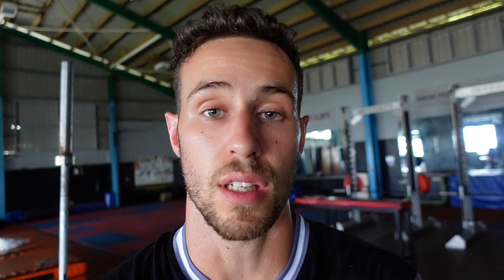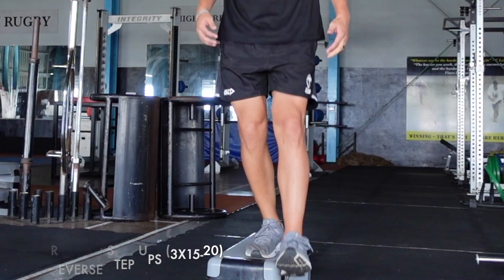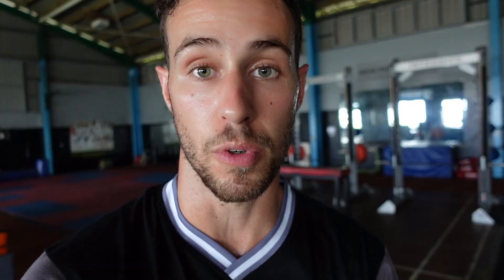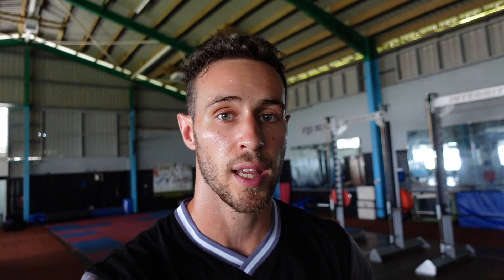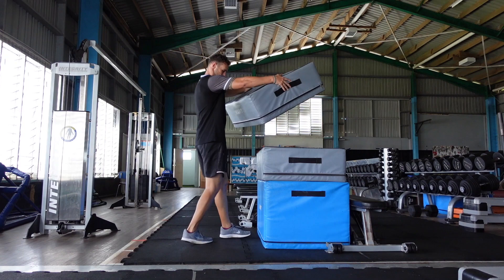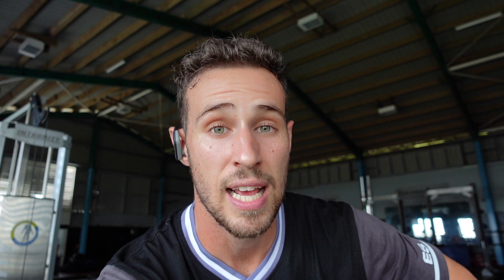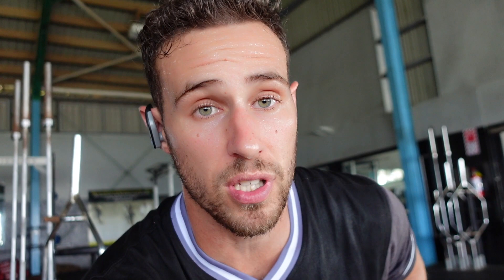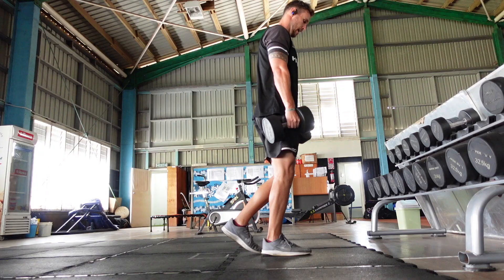Lower Body Strength and Power Workout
In this video, I walk you through my lower body strength and power workout dropping little bits of training advice you might find helpful.